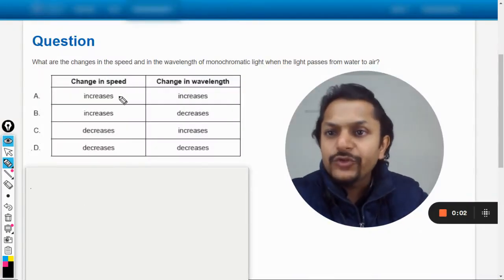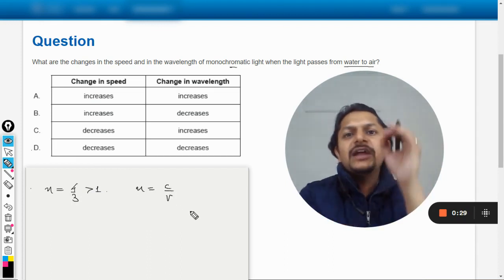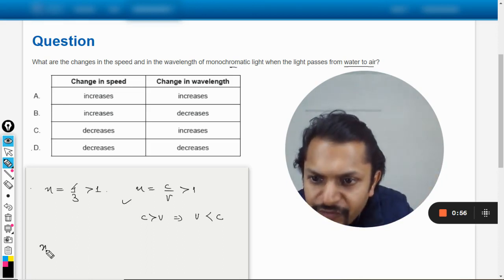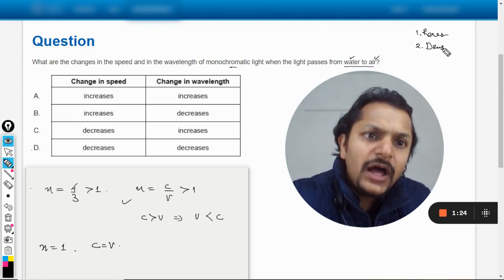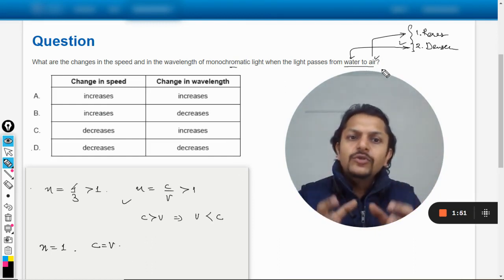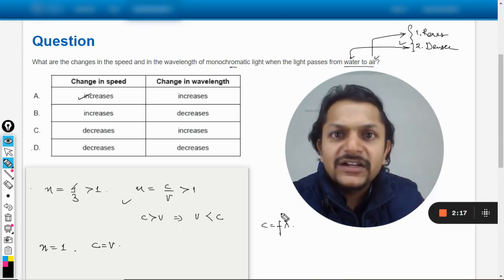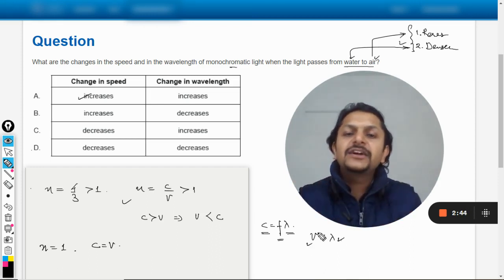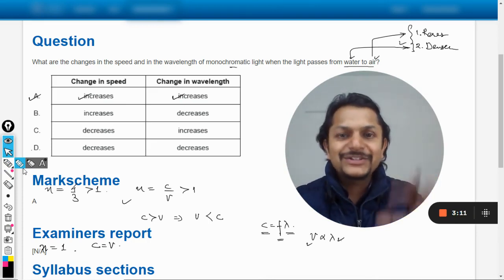What are the changes in the speed and in the wavelength of monochromatic light when the light pa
What are the changes in the speed and in the wavelength of monochromatic light when the light passes from water to air?